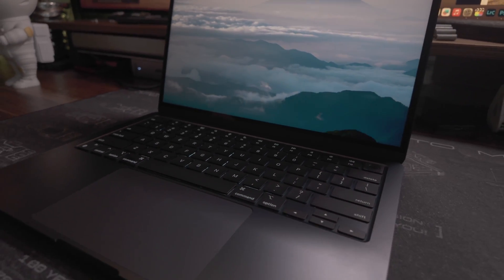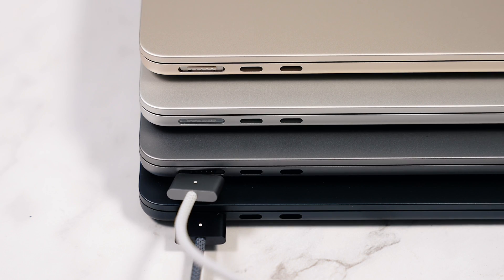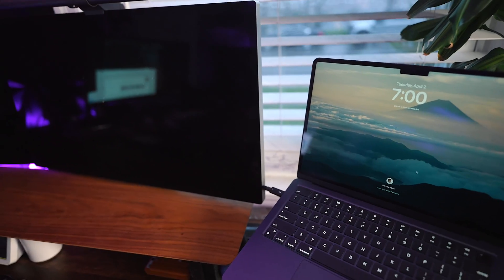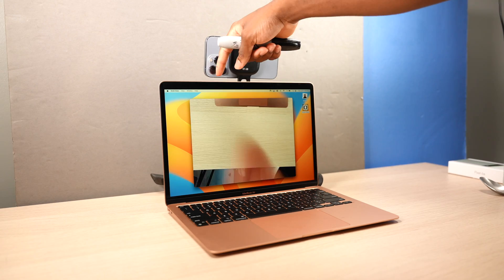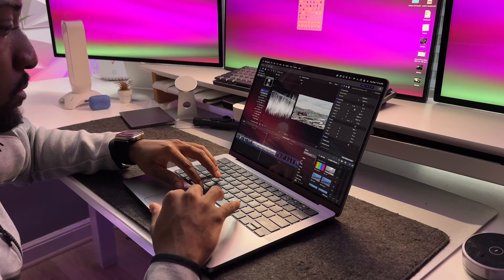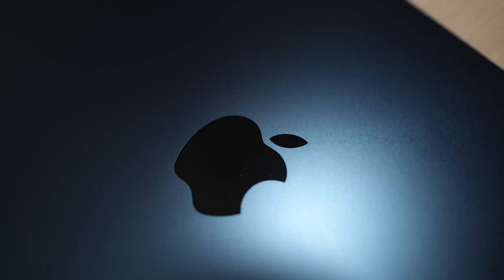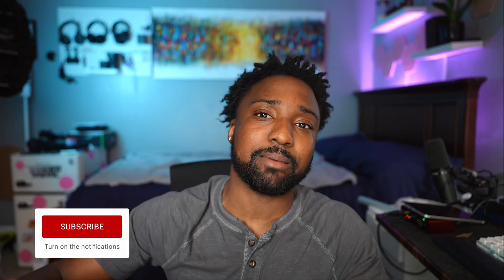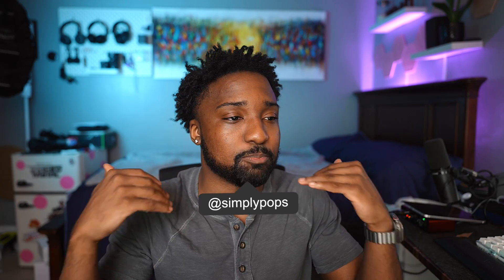MacBook Air M3: One Month Later - Which Air Should You Buy? (M2 vs M3)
I've been using the M3 MacBook Air for a month now how does it hold up against previous M-based Macbook Airs (M1 vs M2 vs M3)